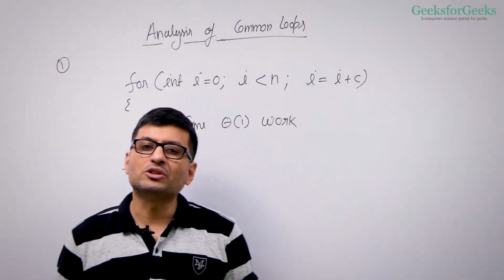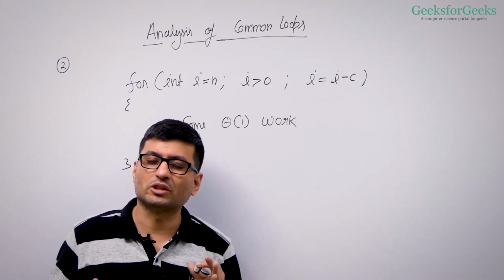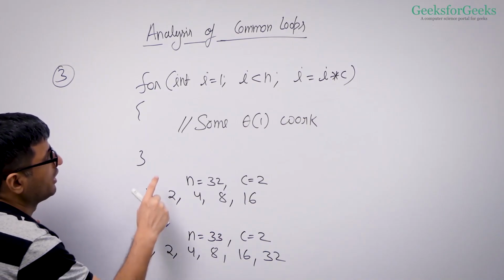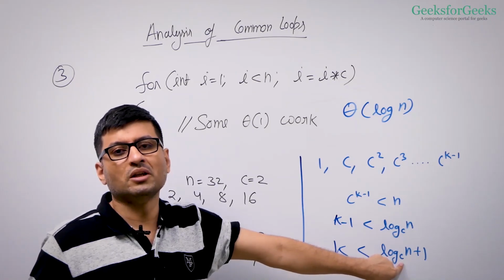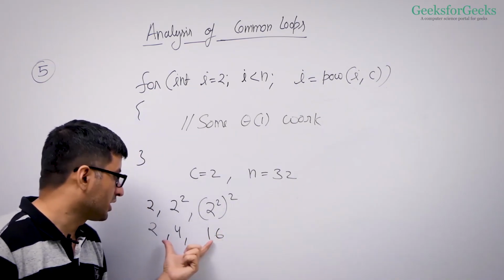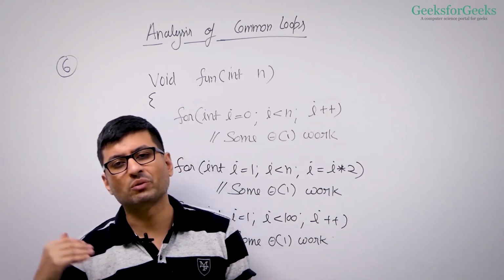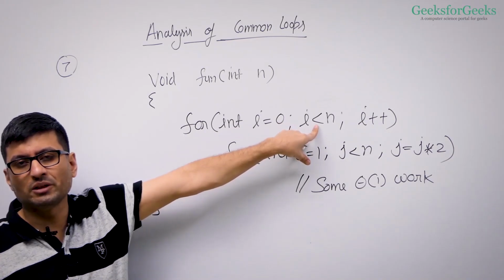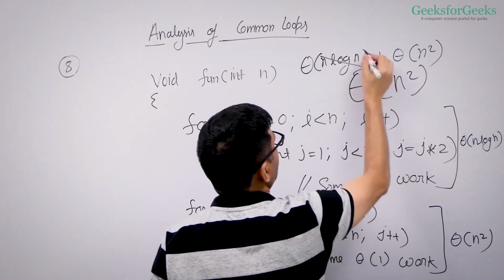07. Analysis of Common Loops (GFG)